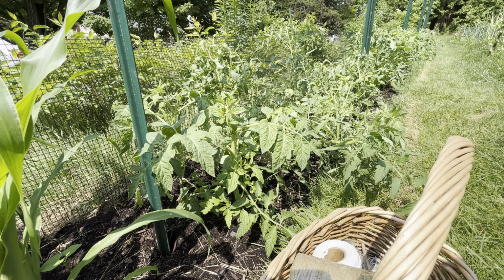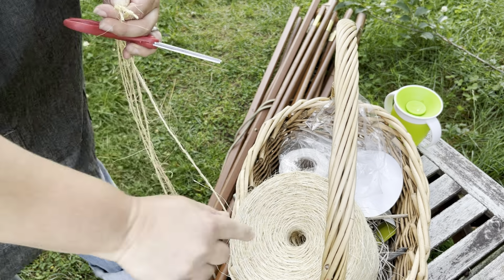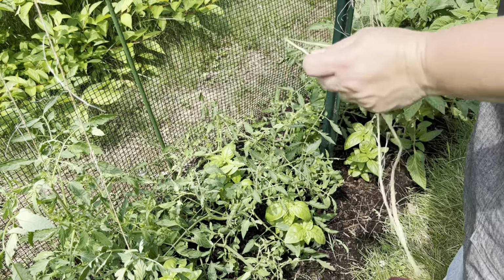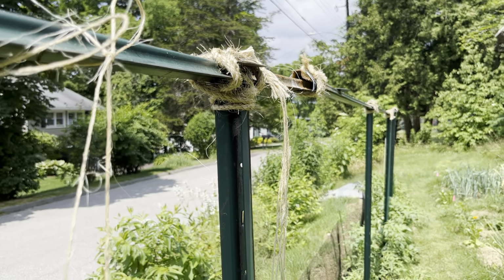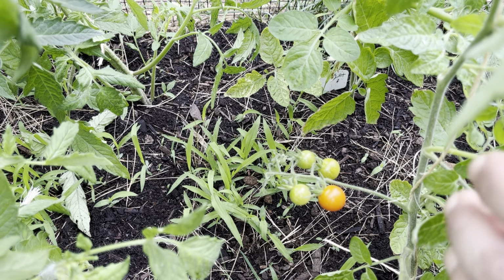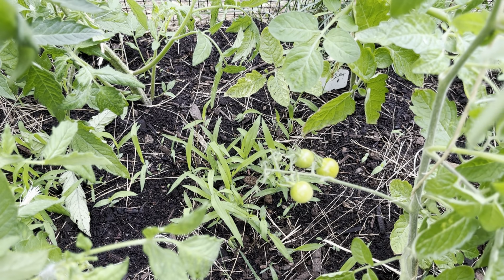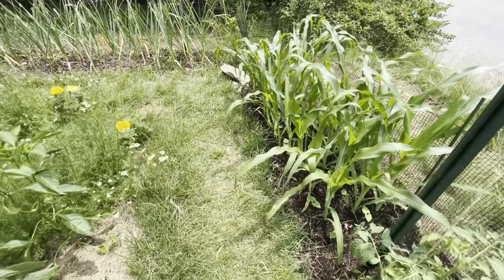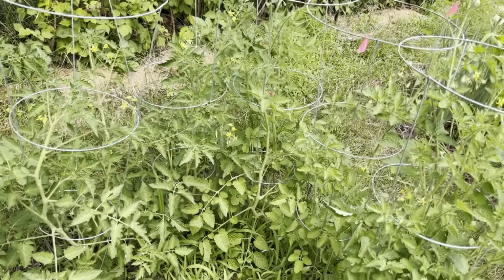Trellising 65 Tomato Plants: The Bittersweet Gardens